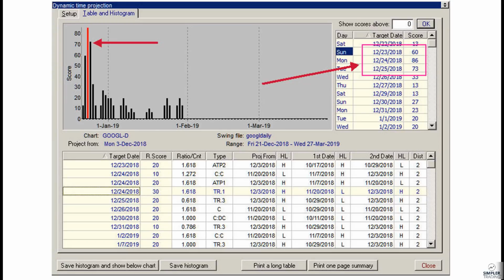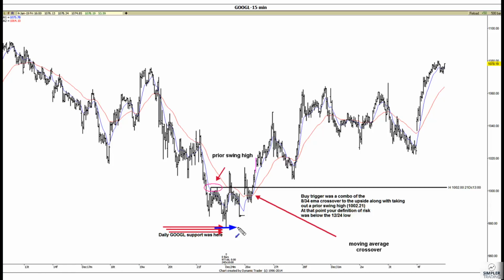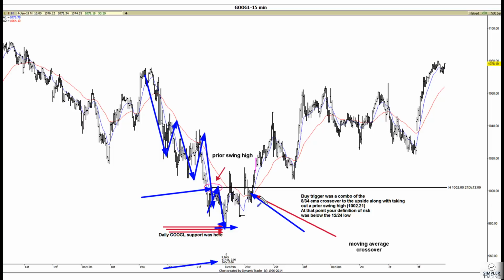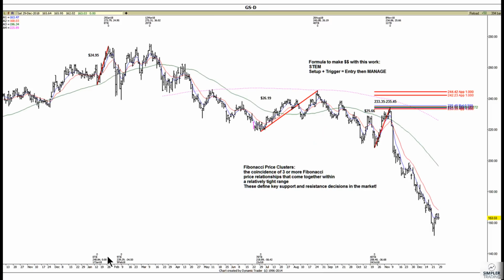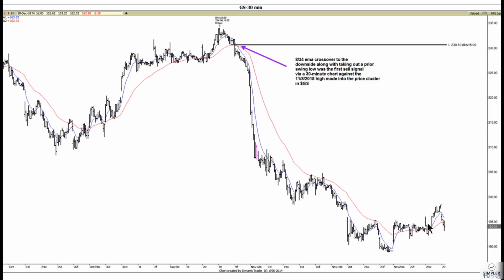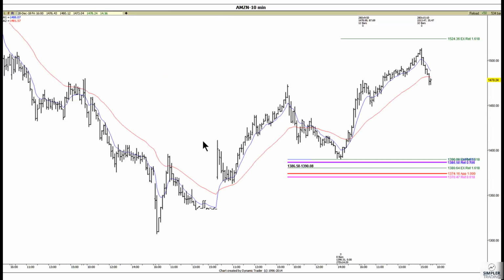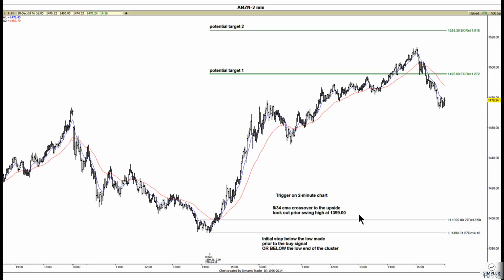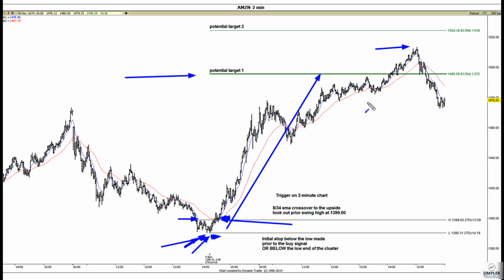Fibonacci Queen: How To Trigger Entries.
How do you use my work? You learn about triggers!!